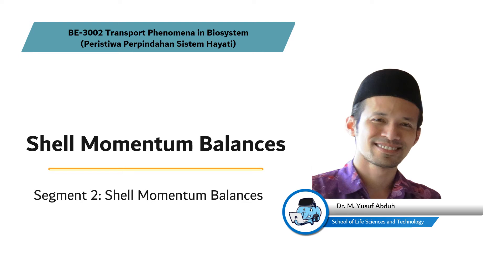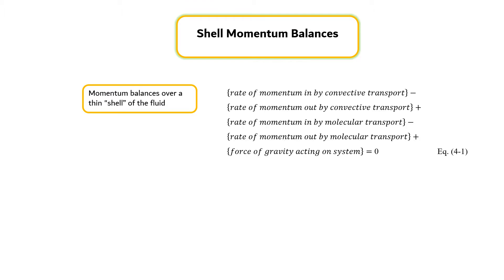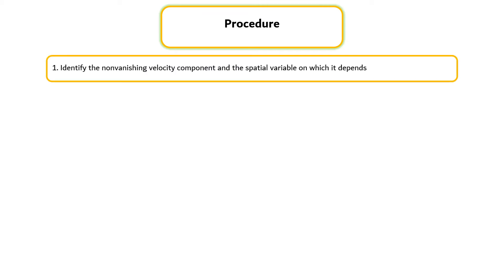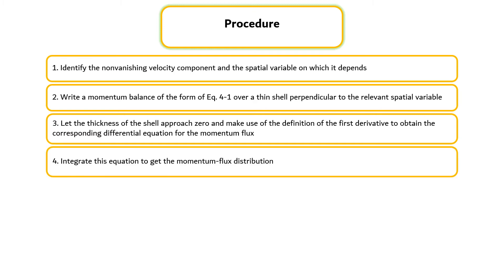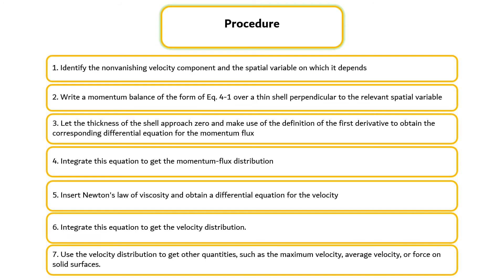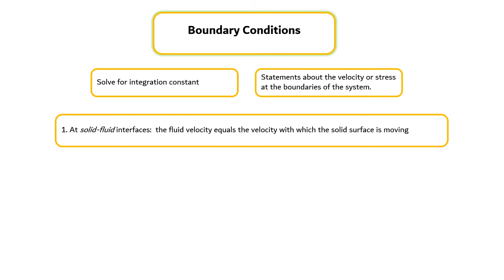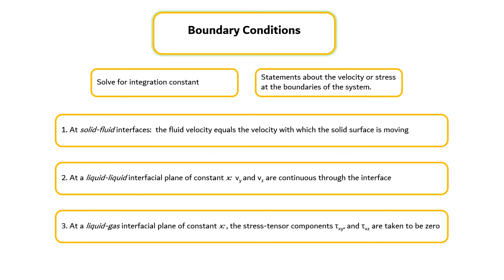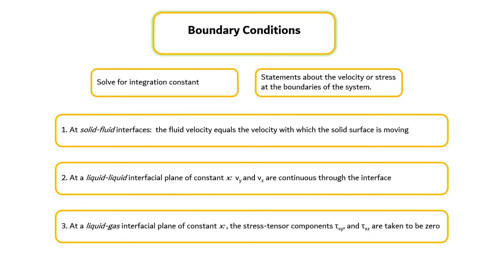BE3002 Transport Phenomena in Biosystem_Module 4 Segment 2